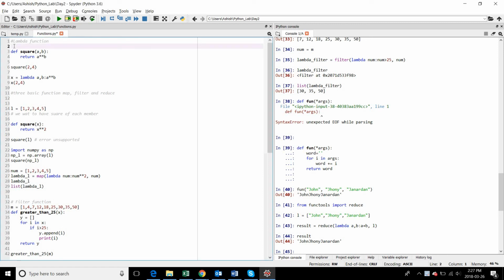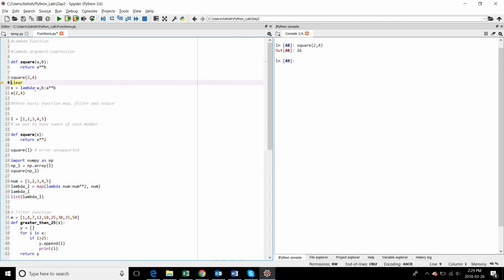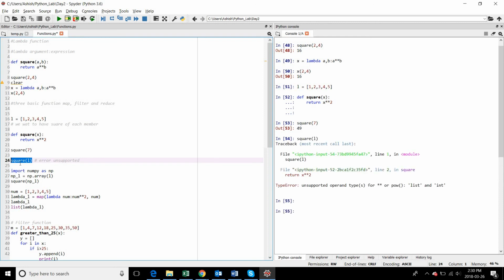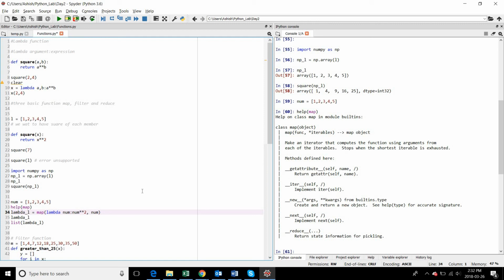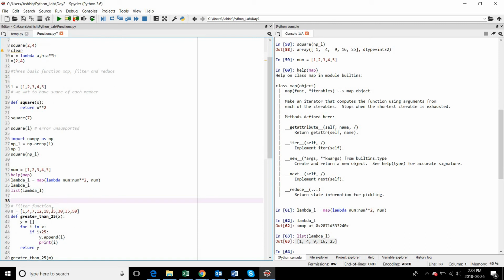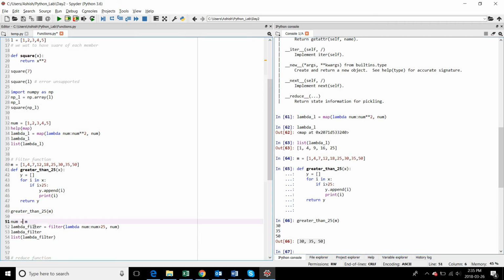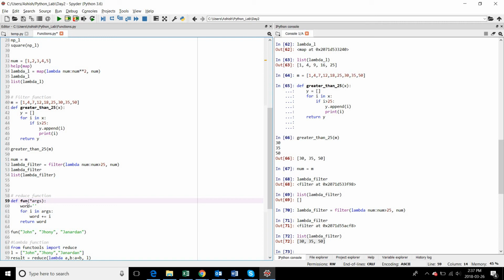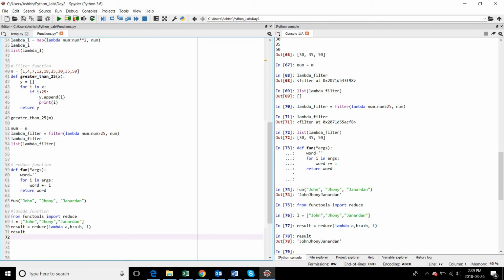9 Lambda Functions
Lambda function by Ashish Tripathi